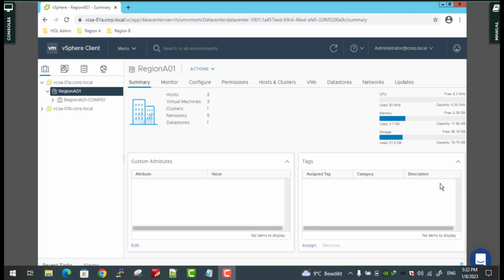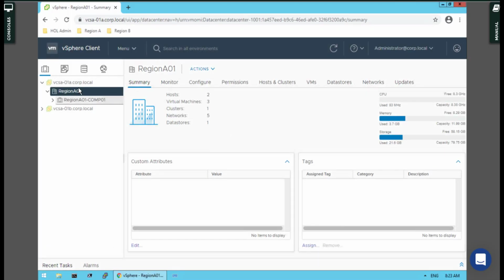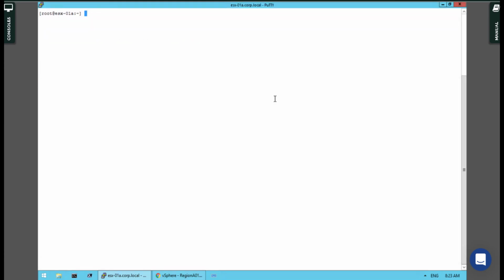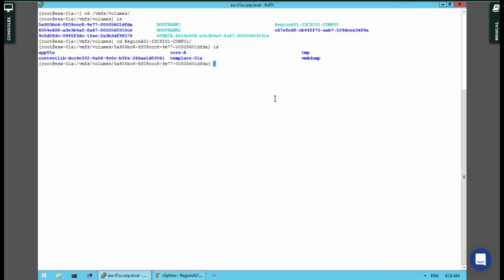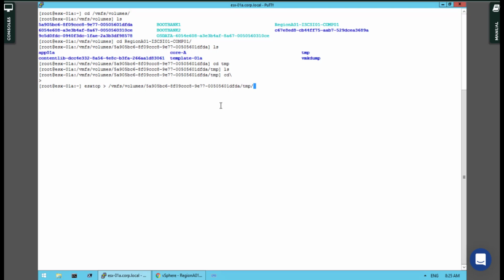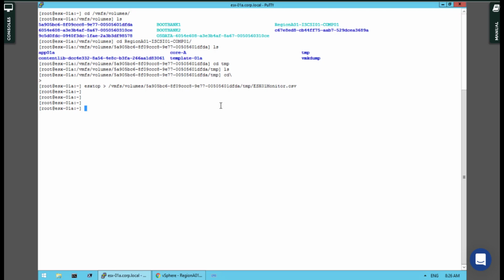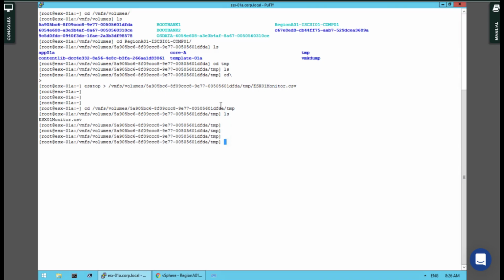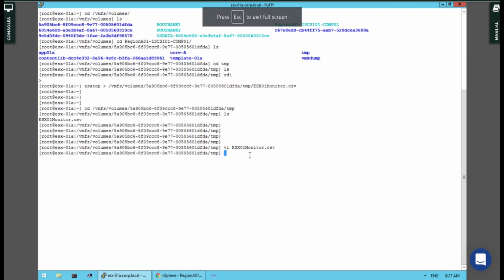VCAP DCV Deploy Q5-1